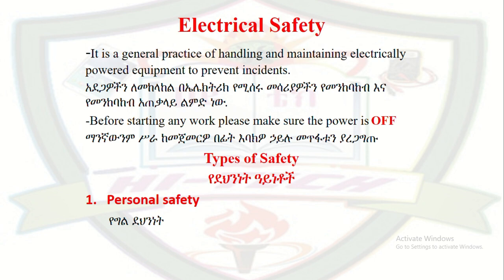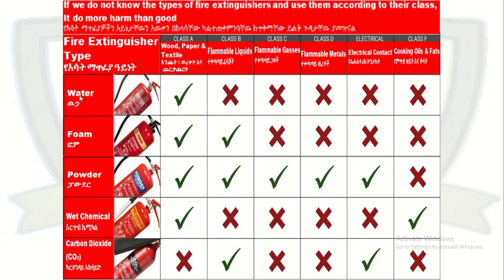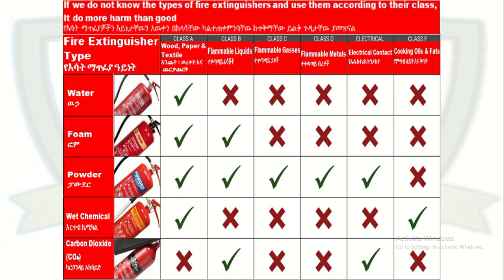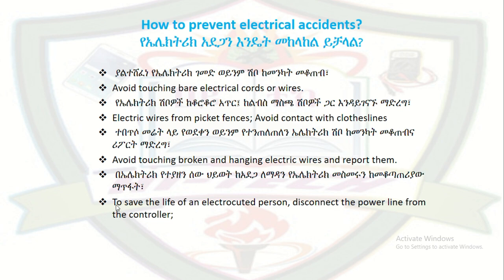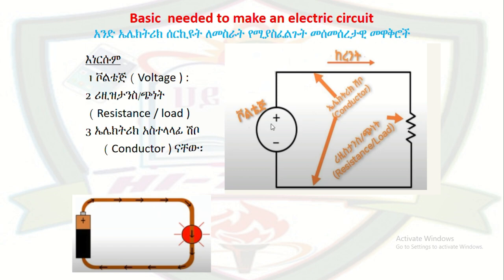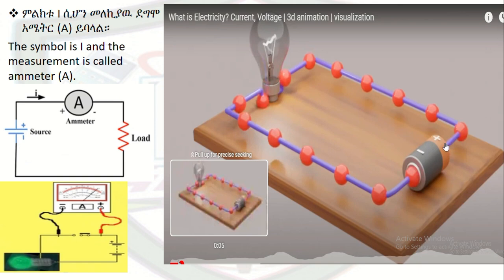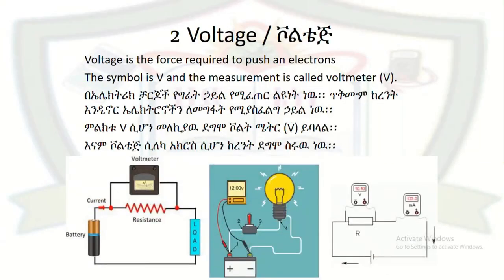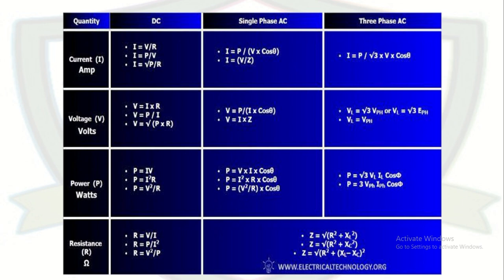Electrical Building Installation Course Class 1 ኤሌክትሪካል ህንጻ ዝርጋታ ክላስ 1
Welcome to Electrical Building Installation Course – Class 1!
In this session, you’ll be introduced to the fundamental principles of electrical building wiring, system components, standard procedures, and essential tools used in residential and commercial installations. This class is perfect for beginners, trainees, and anyone interested in understanding how safe and professional electrical installation works.
⚠️ Safety Notice
Electrical work can be dangerous if performed without proper training and supervision.
Always follow your local electrical codes and standards.
Use appropriate personal protective equipment (PPE) and never work on live circuits unless you are a trained and authorized professional.
🔧 What You Will Learn in Class 1
Introduction to electrical systems
Basic tools and materials
Safety rules and installation standards
Wiring symbols and diagrams
Overview of building layout planning